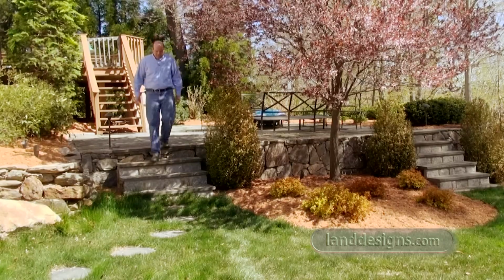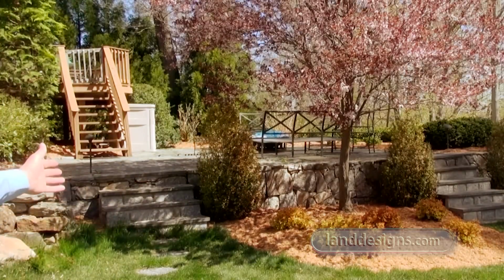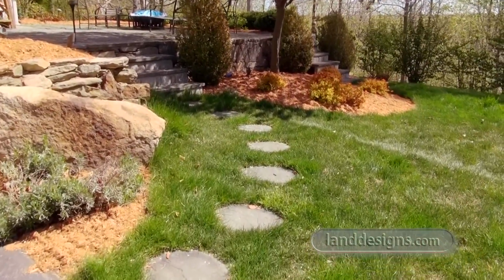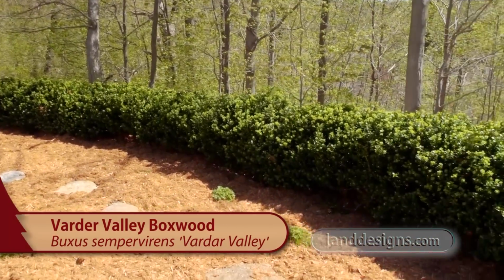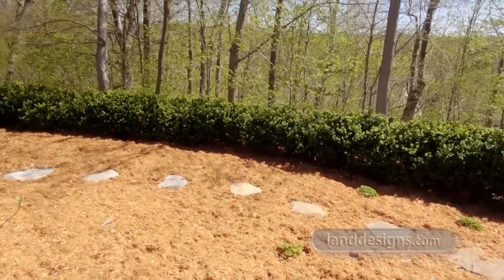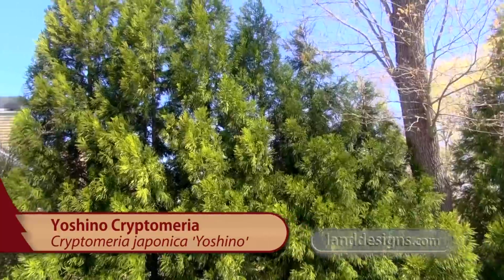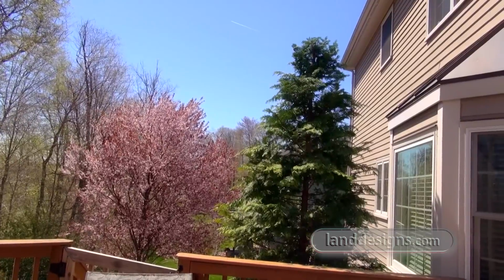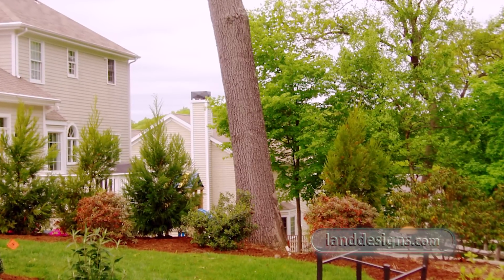Backyard Landscaping Ideas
Backyard landscaping ideas to help you design your backyard landscaping.  A brief tour through an established backyard landscape design with plenty of before pictures to show the landscape growing in.